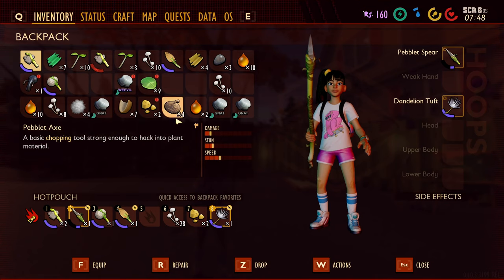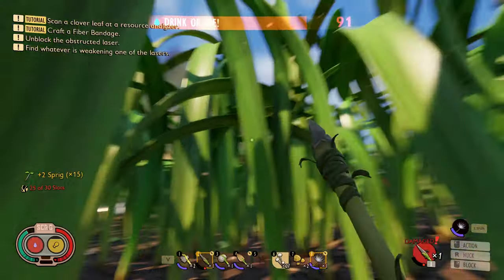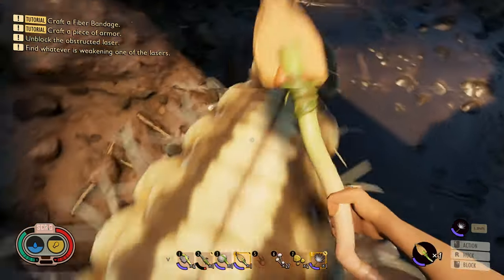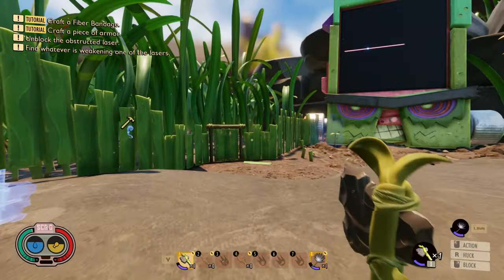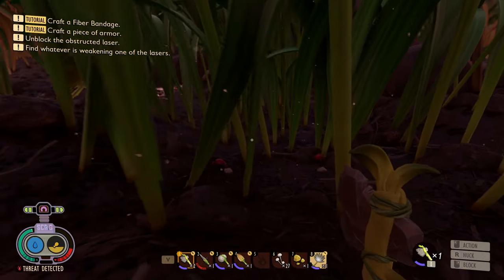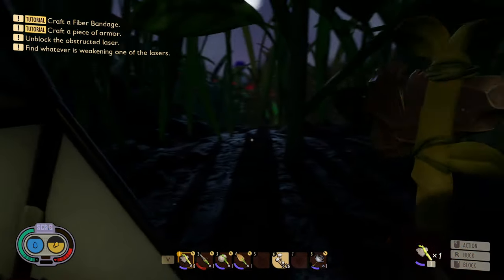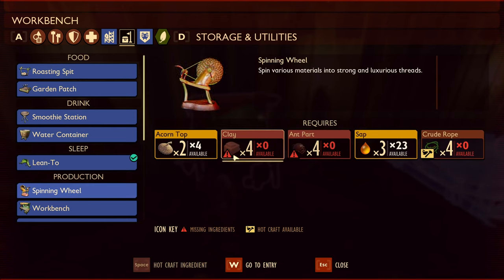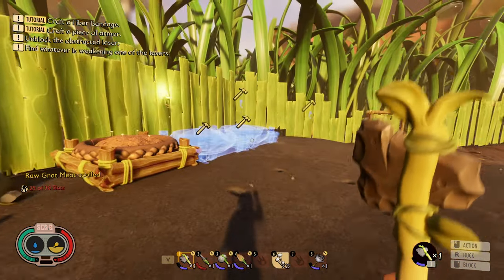This Is Harder Than I Remember! | Grounded Playthrough - Part 2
Hey Everyone! in todays video we're still making a little bit of progress in our Grounded Gameplay, we manage to build a little sanctuary for ourselves, craft more weapons and try and avoid the onslaught of spiders wanting to hurt me!

Be sure to Check out Nerd Or Die!

Be sure to Join the Community Discord!

If you wish to support the channel further then be sure to check out my Patreon we're for a monthly donation as low as $1 can get you exclusive access to behind the scenes footage,  see ad free content and much more!